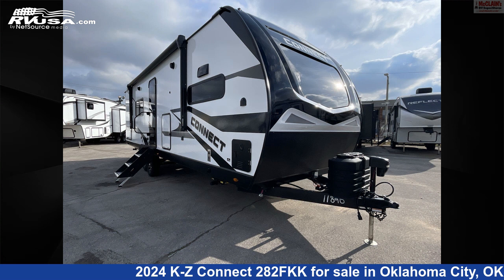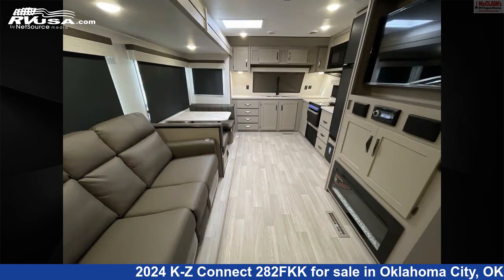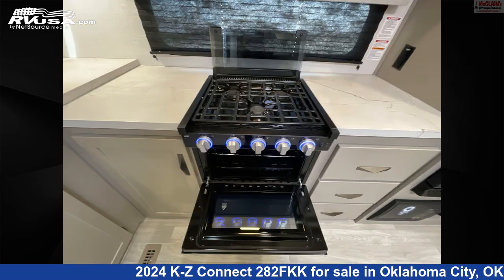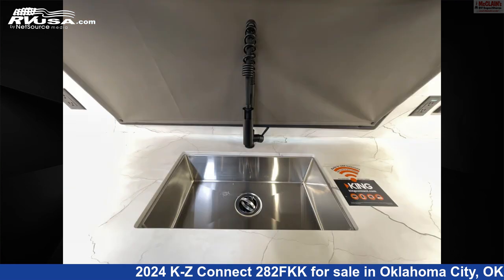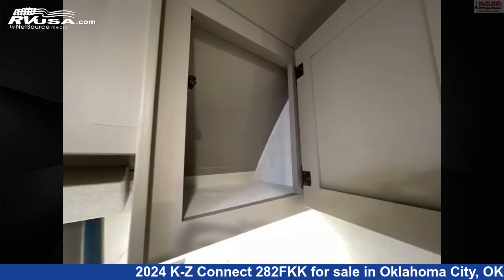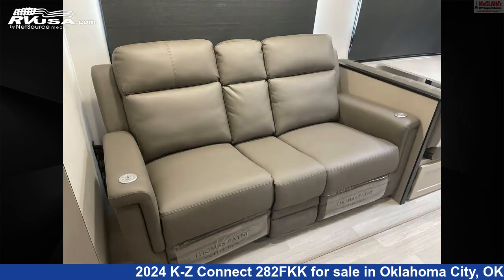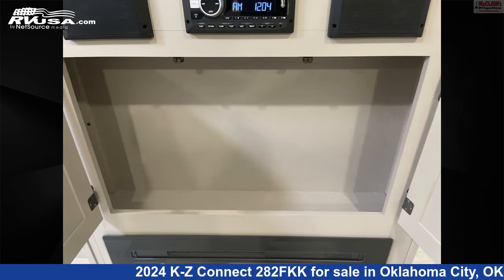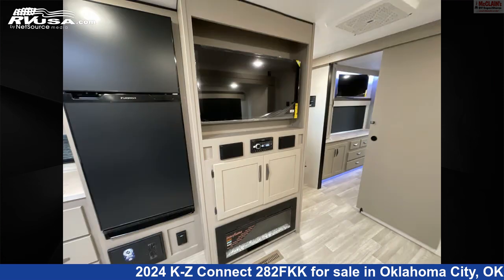Remarkable 2024 K-Z Connect Travel Trailer RV For Sale in Oklahoma City, OK | RVUSA.com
This 2024 K-Z Connect 282FKK is a Travel Trailer RV. It is located in Oklahoma City, OK 73127 and is offered for sale by McClain's RV Oklahoma City. This New K-Z Is 32' 3" in length and features Refrigerator, Carbon Monoxide detector, Slideout, Smoke Detector, Microwave, Oven, LP Detector, TV, Awning, Air Conditioning, and 45 gal fresh water capacity. The floorplan layout of this Travel Trailer features Front Entertainment, Front Kitchen, Front Living Area, Rear Bath, Rear Bedroom.The unloaded weight of this 2024 K-Z Connect 282FKK is 7270 lbs.